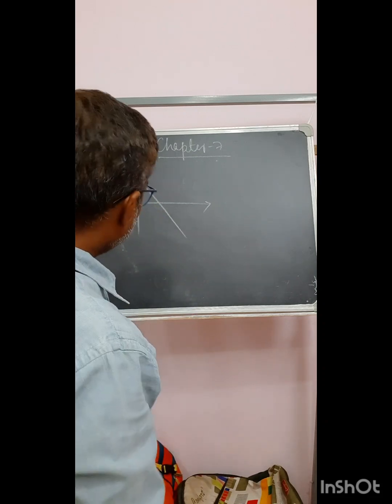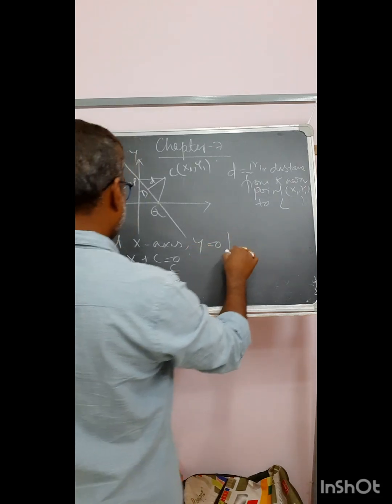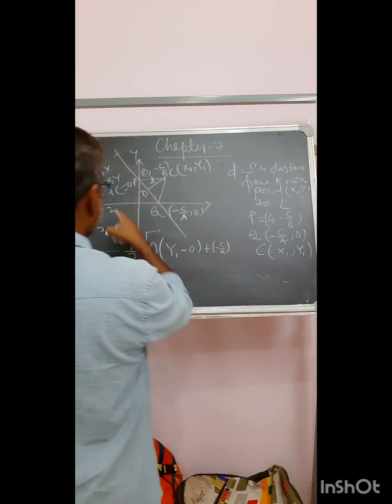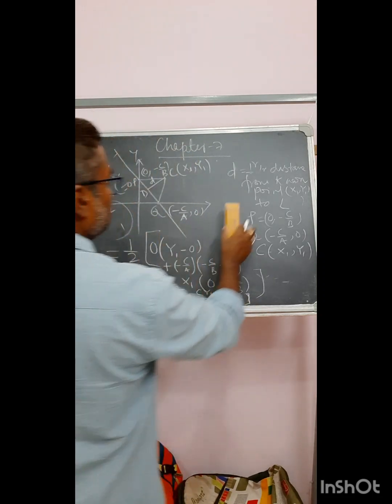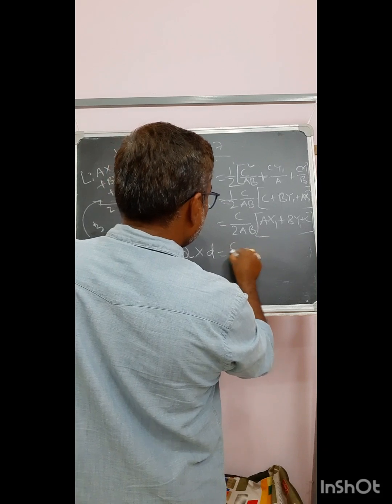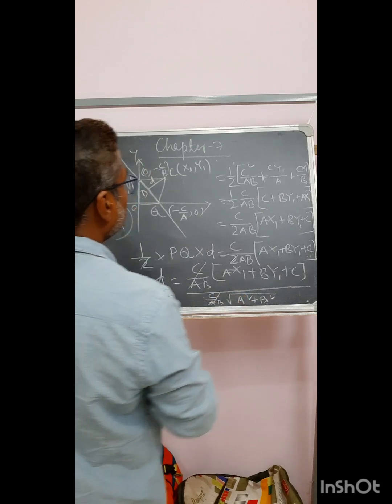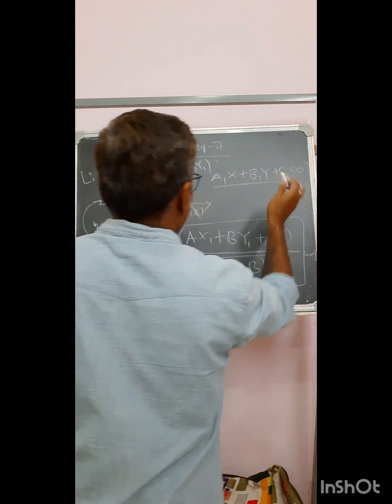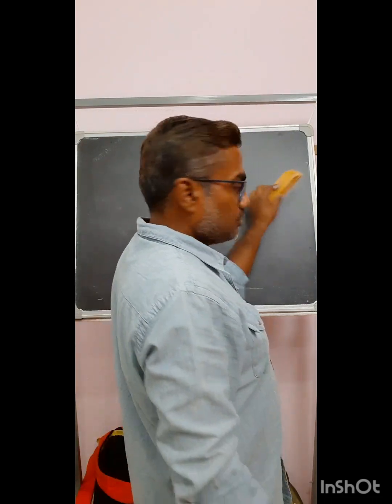Equation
chapter 7